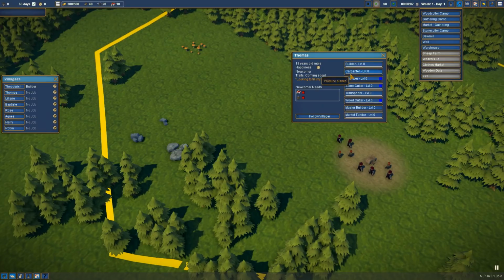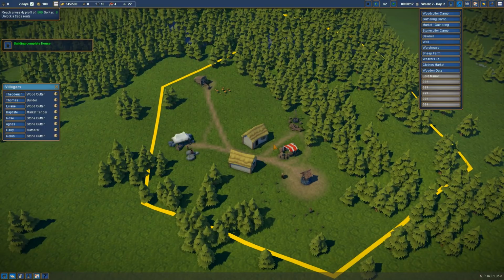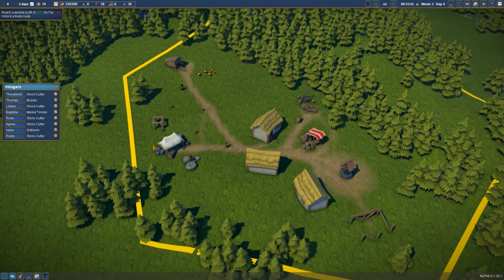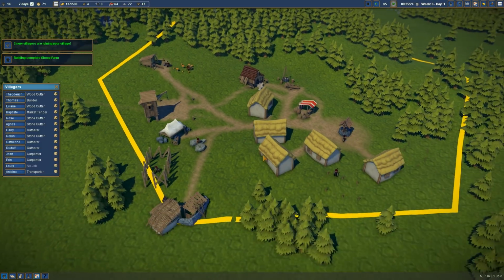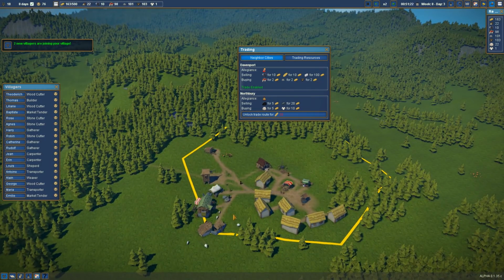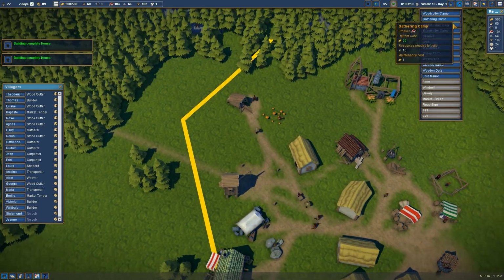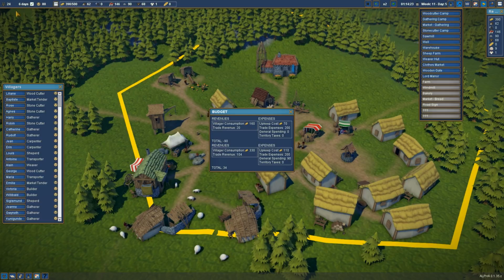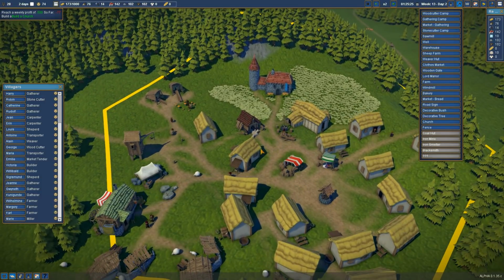Foundation: A New Start | Medieval City Builder (Alpha) | EP 5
We take our first look at Foundation Game in this Let's Play. Foundation is a grid-less, sprawling medieval city building simulation with a heavy focus on organic development and monument creation.

Alpha 0.1.35 - Alpha First Content Update

- Territories now have upkeep cost.
- Territories can now be abandoned.
- New Iron Deposit resource.
- 4 new production buildings related to tool production.
- 2 new decorative props.
- 3 new types of wall.
- Walls can be selected by a mouse click.
- Added the concept of villager quotas.
- Happiness is processed a bit differently and leaving has been nerfed a bit ATM.
- Villagers will now avoid walls and restricted zoning.
- Tools are much more needed.
- Added a new status and changed the order of needs/housing upgrade.
- Added a main menu.
- No more empty houses: villagers will check for free houses before constructing a new house or upgrading their existing one.
- Hit Space to pause the game.
- Added a worker slots for Windmill.
- Audio: New reverb settings.

Bug Fixes
- Improved farming performances in large cities.
- Villagers will walk under arks.
- Tutorial popup won't show up upon loading.
- Fix: roads edge detection had an infinite loop leading to unexpected behavior

- Fix: villagers reach church door instead of church center.
- Fix: territory tooltip flickering.